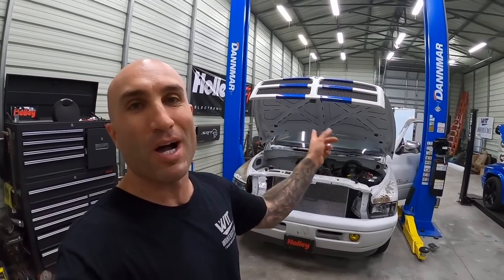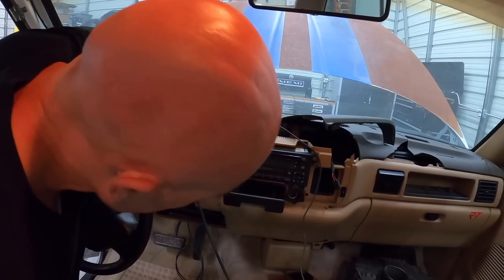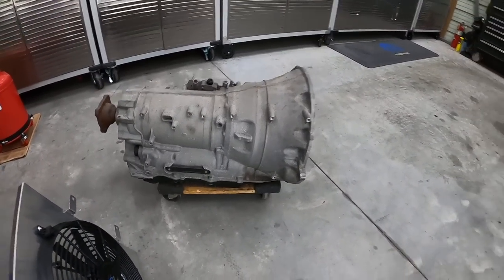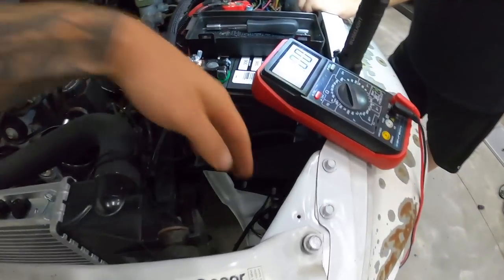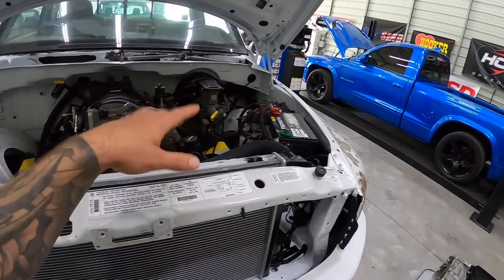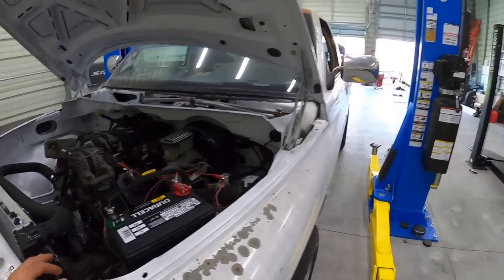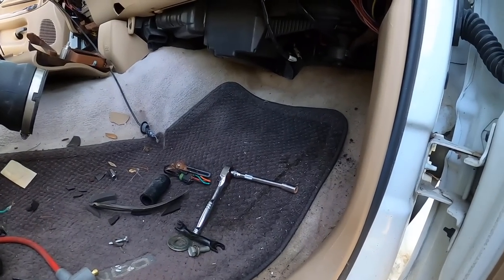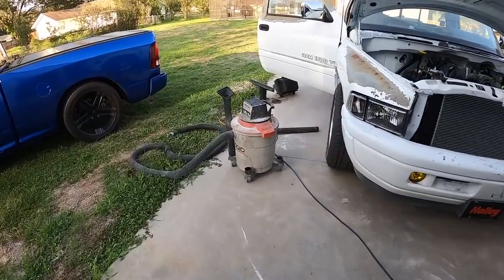Dodge RAM 1500 HEMI SWAP Build | Part 9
2nd GEN Dodge RAM 1500 HEMI SWAP we continue the build on this custom modified special edition SS/T pickup truck where we removed the 5.9L Magnum v8 engine and replaced it with a 5.7L HEMI engine from a 4th gen RAM and are running the Holley EFI Terminator X on this fuel injected pushrod v8 engine.

In this episode we continue to get the engine ready to start by installing the exhaust manifolds adding fluids and installing the radiator as well as hooking up the power steering and getting a bunch of wiring done on this truck project so that it can run.  We also install the driveshaft and start to get this truck ready to be able to drive under its own power